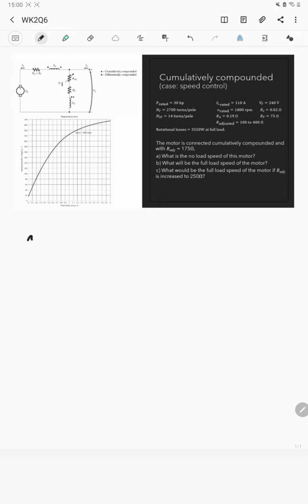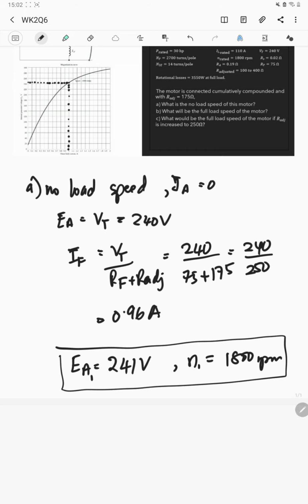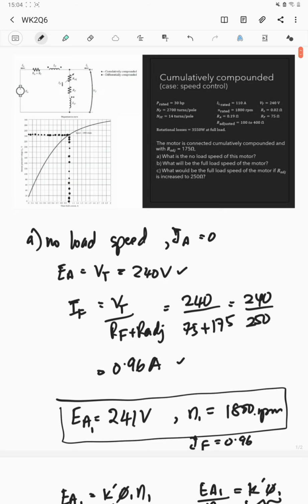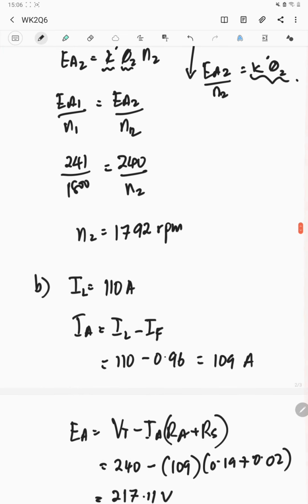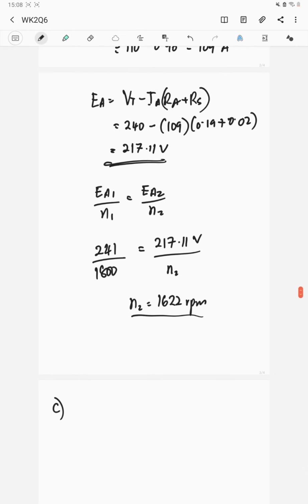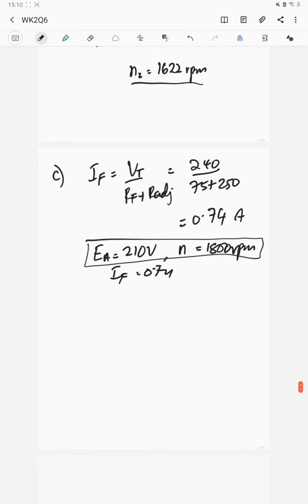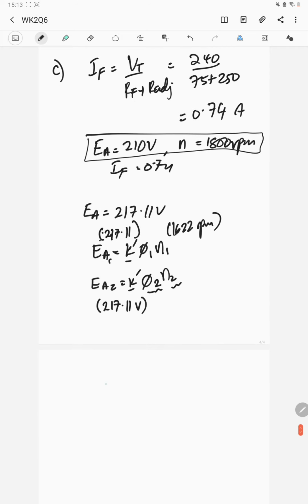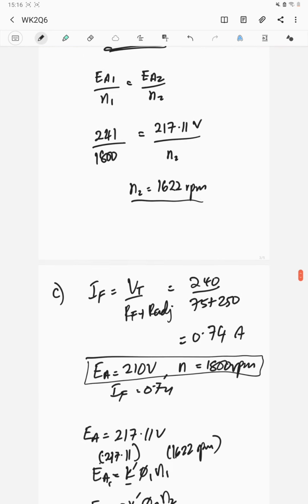EMS Tutorial: Question 6